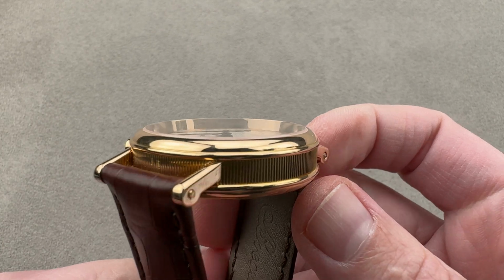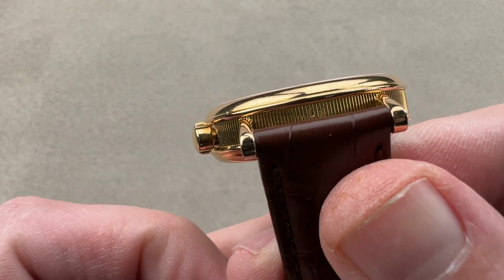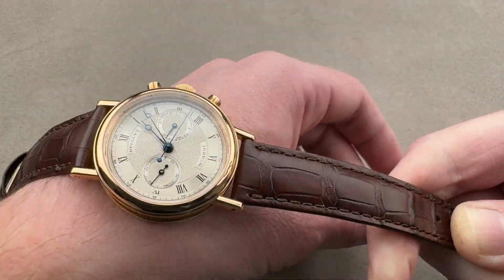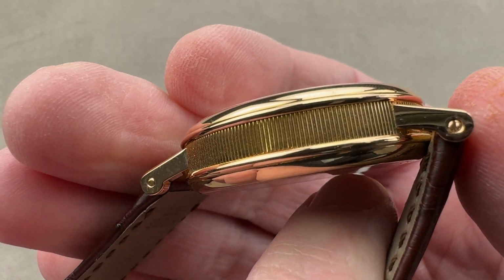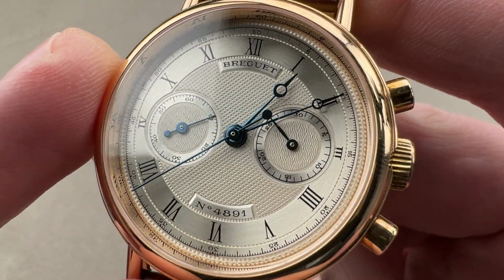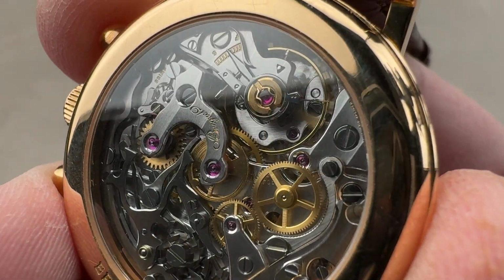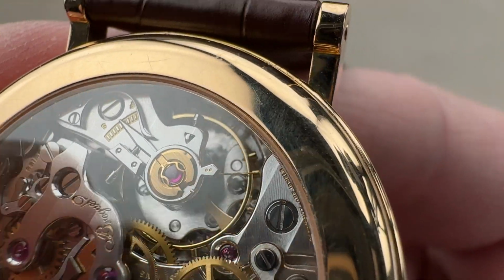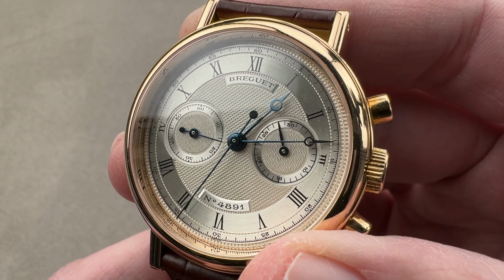Breguet Chronograph 3237 (3237BR/12/9V6) Breguet Watch Review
SKU: 4912812

The Breguet Classique Chronograph (3237BR/12/9V6) is encased in 36mm of rose gold surrounding a silver guilloche dial on a brown alligator strap with a rose gold deployant buckle. Features of this Breguet Classique Chronograph include hours, minutes, small seconds and chronograph.

For complete details, watch the full Breguet Classique Chronograph review.